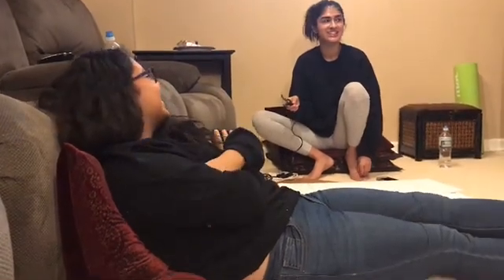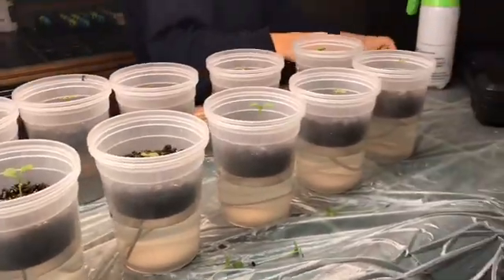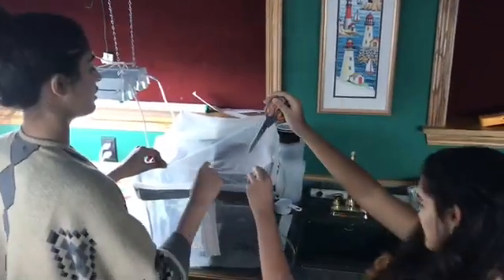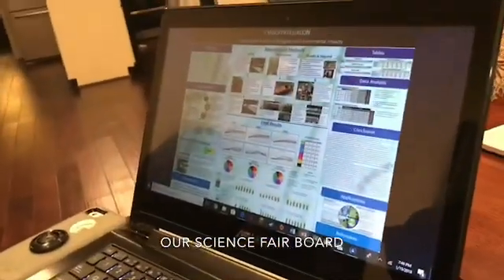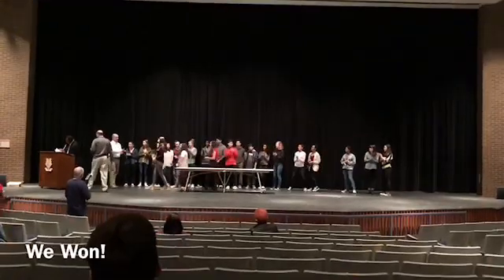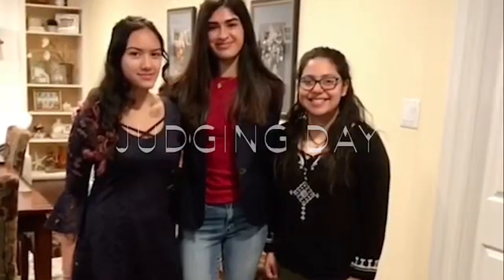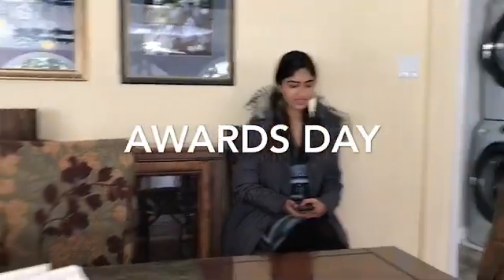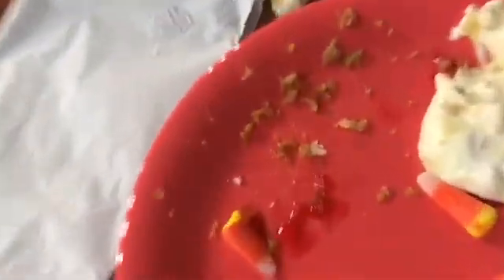HOW WE GOT TO INTERNATIONAL SCIENCE FAIR IN PITTSBURGH 2018!!!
This is a vlog on our trip through the levels of science fair to reach our goal of international science fair.

Watch us have the best time during our accomplishment of a week of meeting new people, winning awards, and having fun!